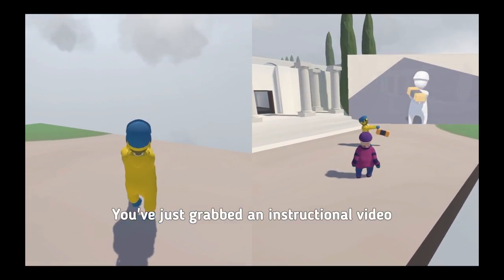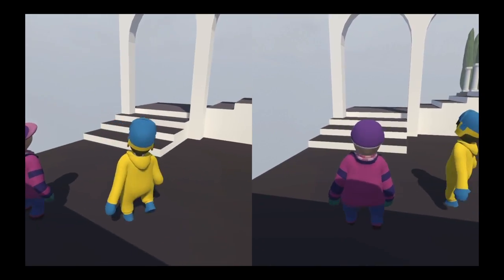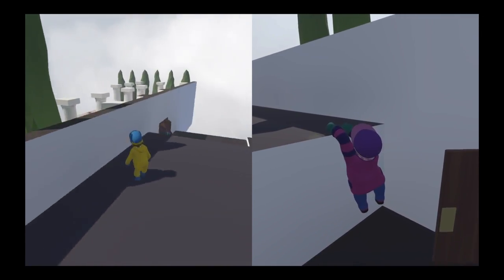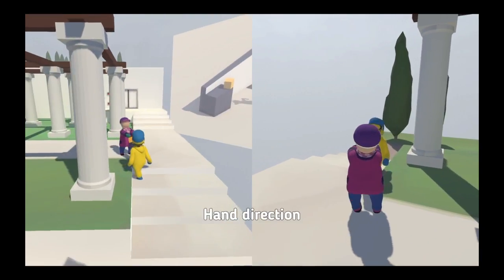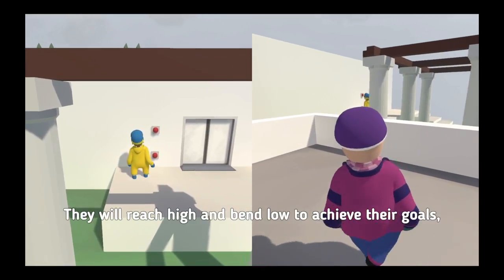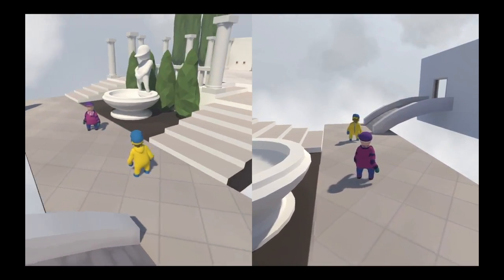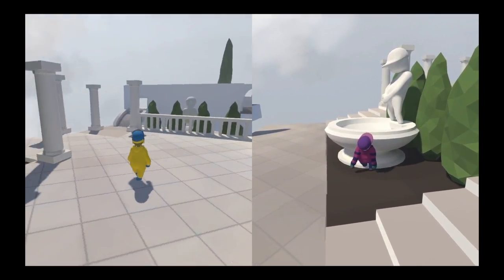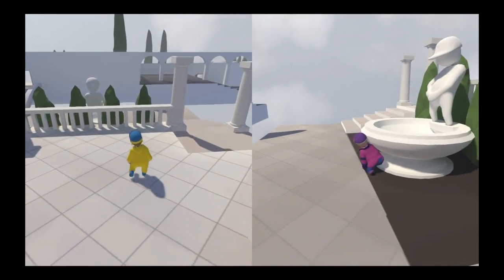Human Fall Flat - Ep1: Failing As Humans?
I team up with MrsMildWestCowboy to take on the brain twisting puzzle game where walking in a straight line is an achievement in itself